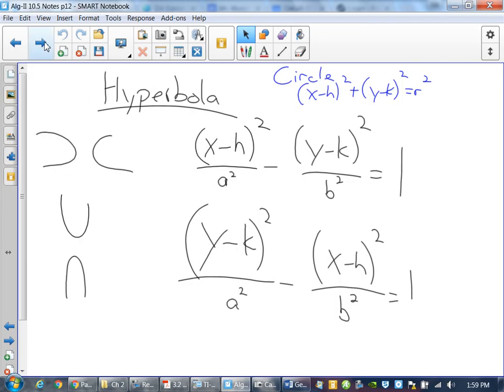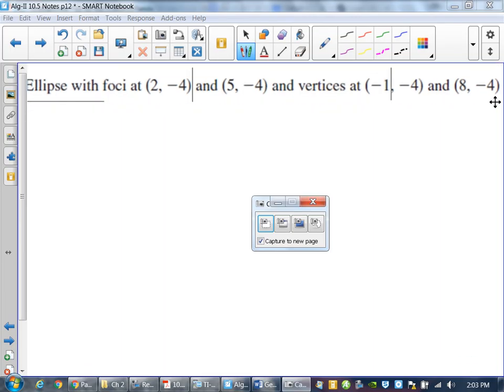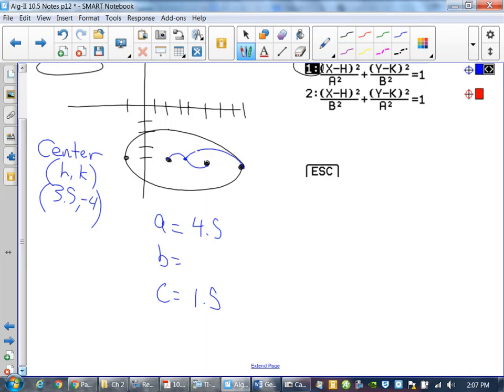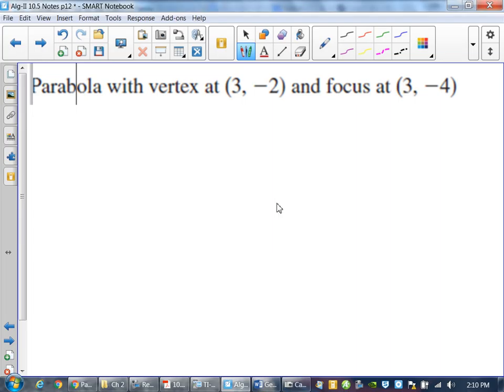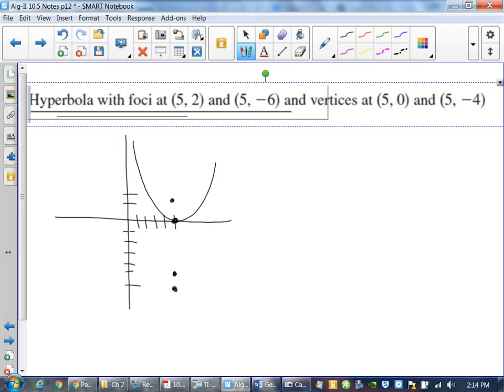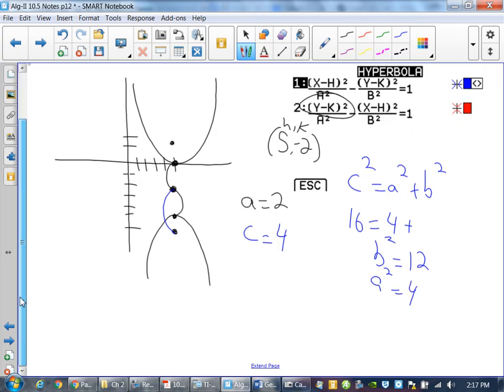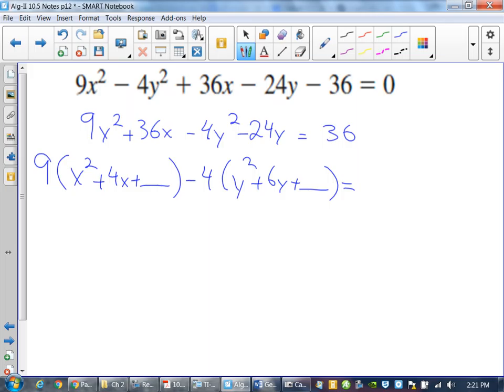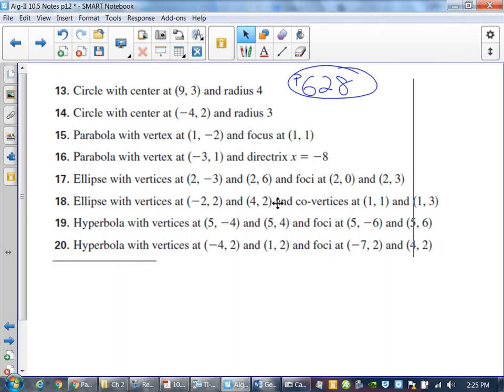October24 10 6 day 2 p12